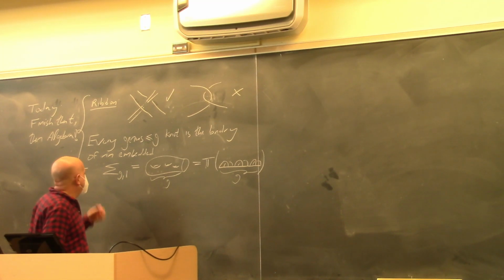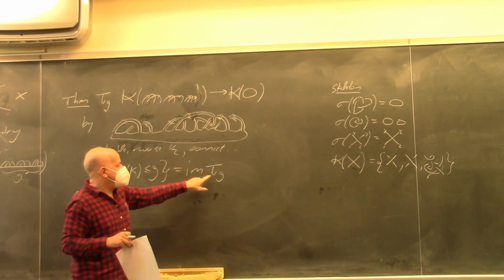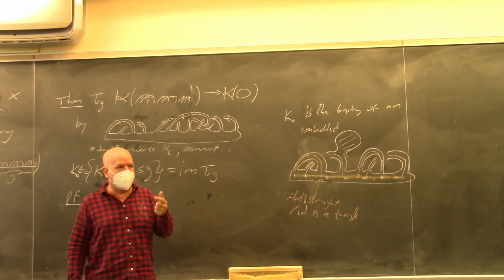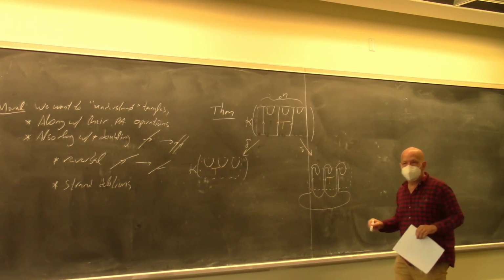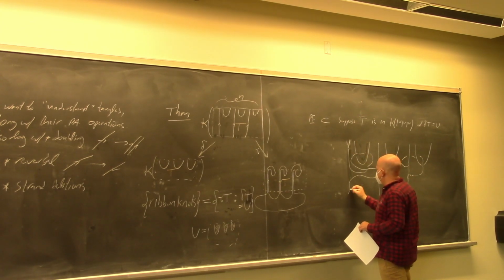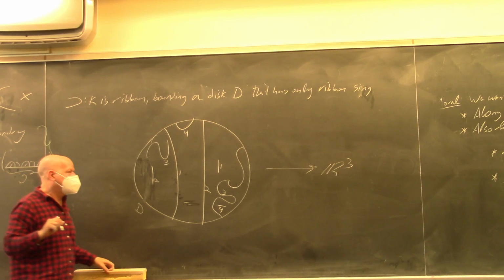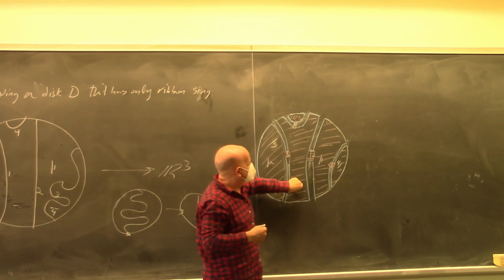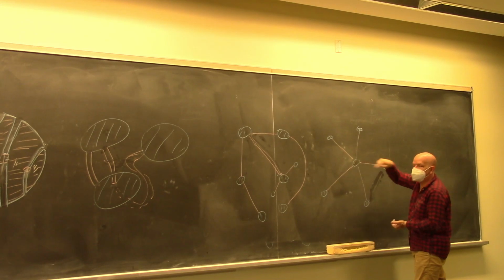21 1350 210927 Tangles, genus, ribbon.